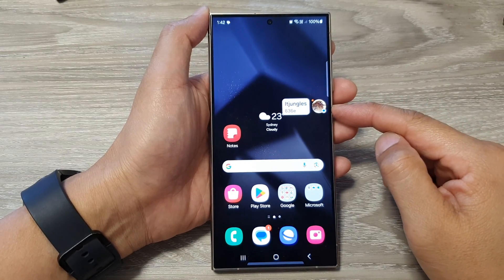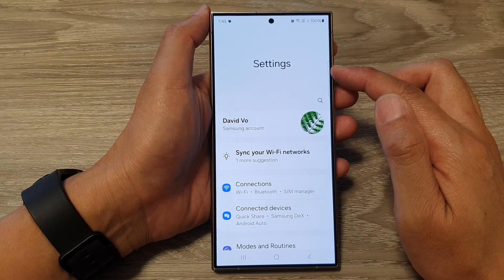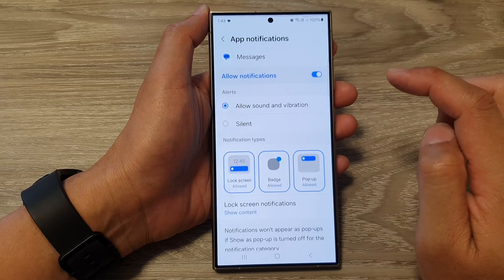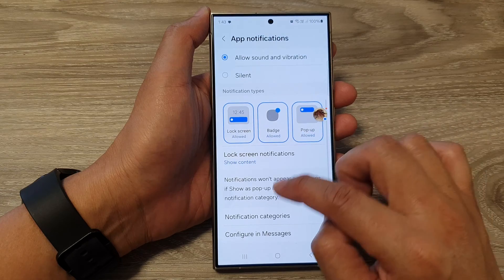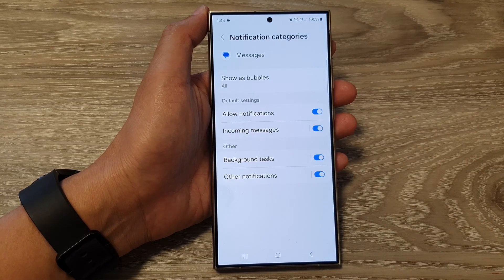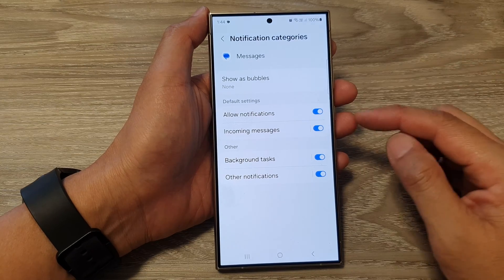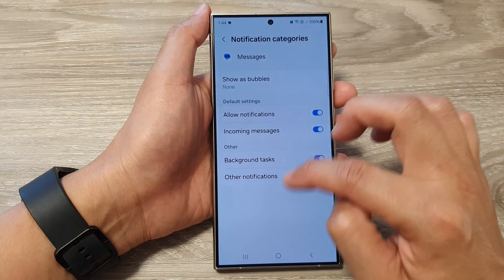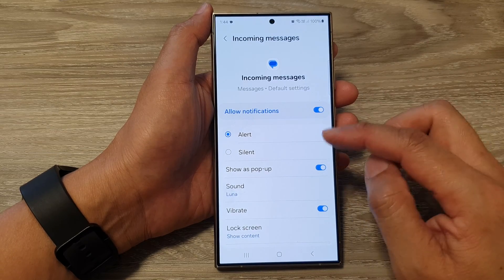Galaxy S24/S24+/Ultra: How to Turn Off Pop-Up Text Messages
Tired of constant interruptions from pop-up text messages on your Samsung Galaxy S24 series phone? Say goodbye to distractions with our step-by-step guide on how to disable those pesky pop-ups and regain control of your device.

In this tutorial, we'll walk you through the easy process of turning off pop-up text messages, allowing you to enjoy a seamless and uninterrupted smartphone experience. From navigating settings to customizing your notification preferences, we've got you covered.